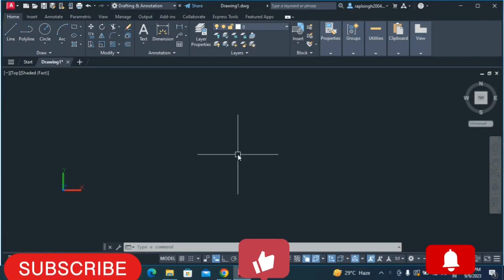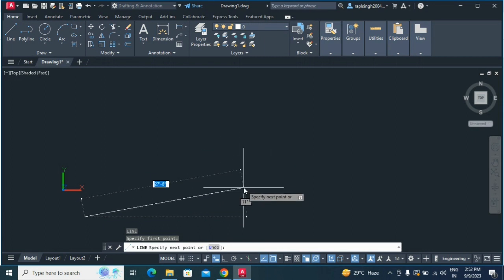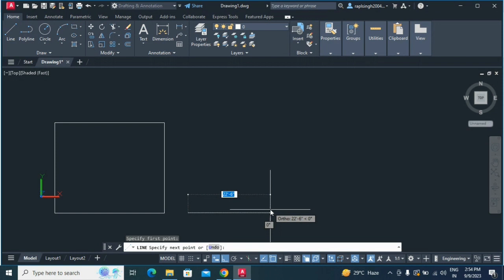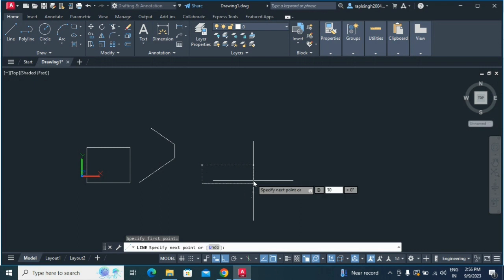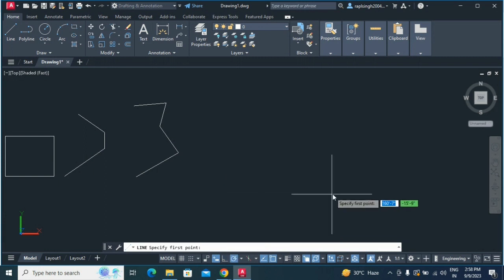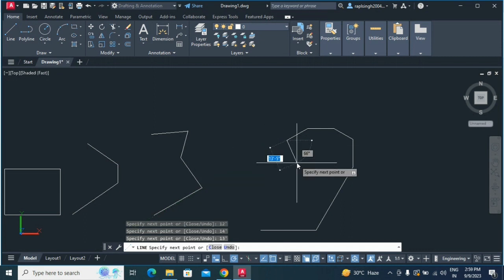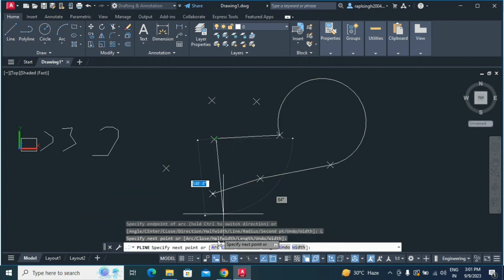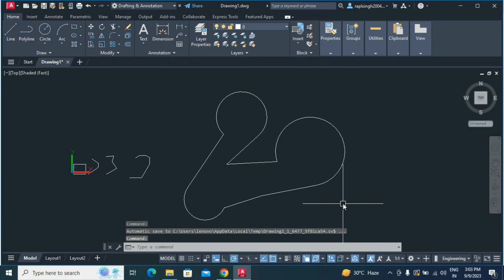LINES AND POLYLINE IN AUTOCAD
In AutoCAD, lines and polylines are fundamental drawing entities used to create two-dimensional (2D) and three-dimensional (3D) geometry. Here's a brief overview of both:

1. **Line**:
   - A line is a simple, straight segment that connects two points in space.
   - To draw a line, you typically use the "LINE" command or the "L" shortcut.
   - Lines are defined by their start and end points, and they have a specific length and angle.

2. **Polyline**:
   - A polyline (short for "polygonal polyline") is a more versatile and complex entity than a simple line.
   - It can consist of multiple connected line or arc segments, creating a continuous path.
   - Polylines can be open (like an unclosed shape) or closed (forming a closed shape like a rectangle).
   - They are useful for drawing complex shapes, boundaries, or outlines.

To draw lines and polylines in AutoCAD:

- Type "LINE" or "L" to start the Line command. Then, specify the start and end points of each line segment by clicking or entering coordinates.
- For polylines, type "PLINE" or "PL" to start the Polyline command. You can then specify multiple connected points or segments by clicking or entering coordinates.
- Use various options within the Line and Polyline commands to control properties like line type, thickness, color, and more.

Remember to use appropriate drawing settings and object snaps for precision when creating lines and polylines in AutoCAD.